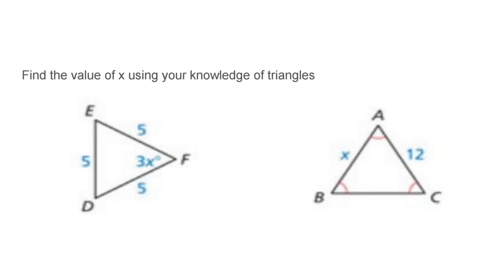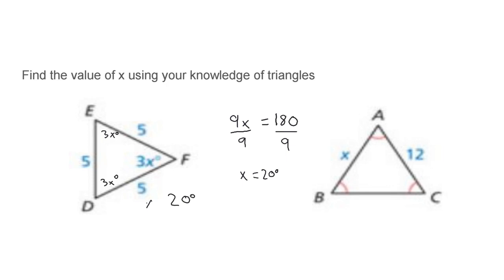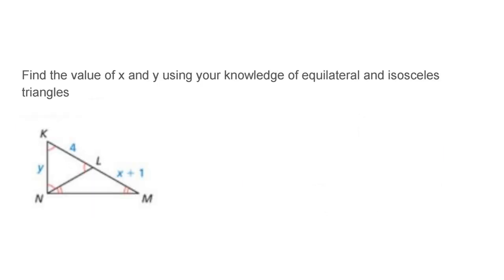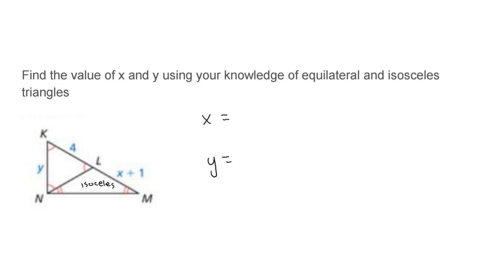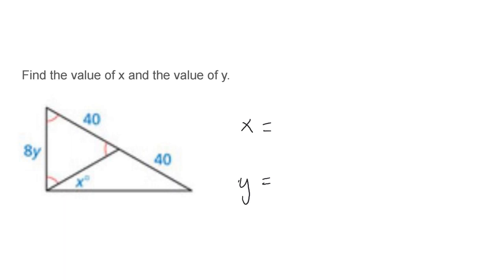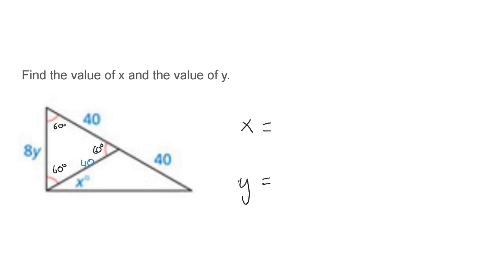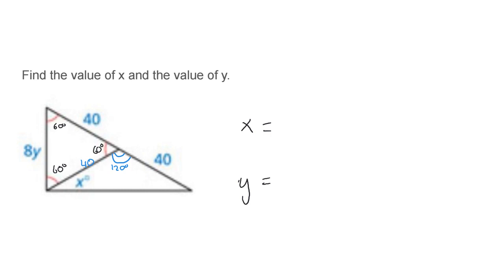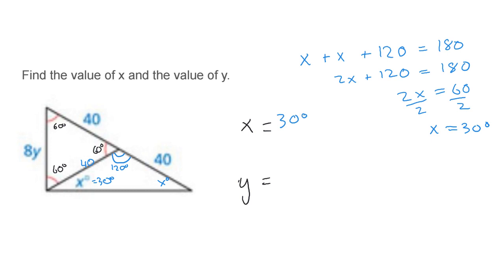Missing Angles and Sides of Triangles